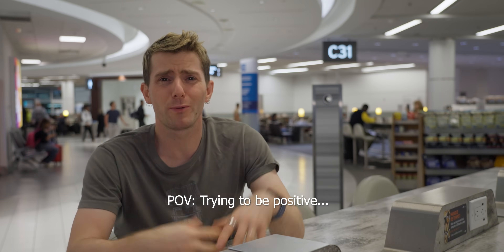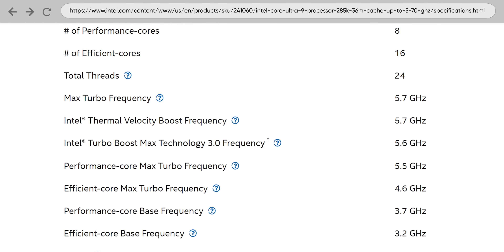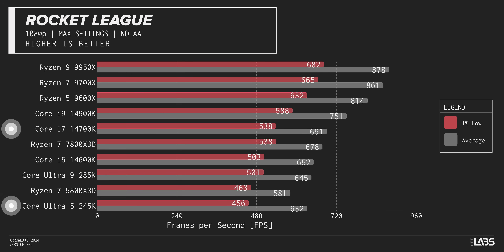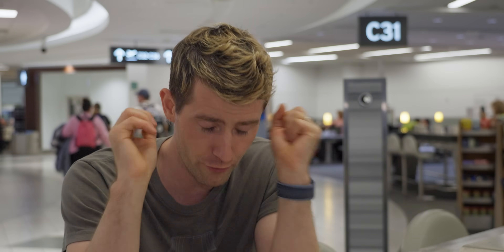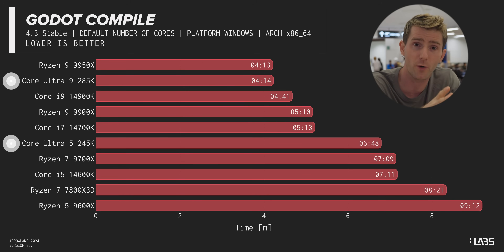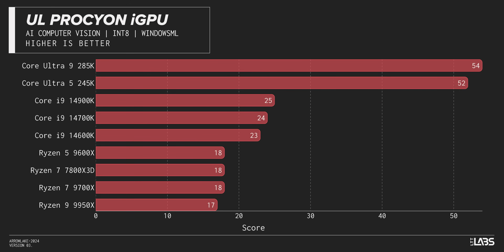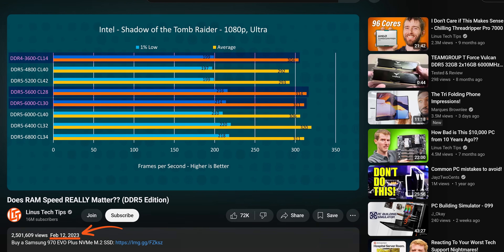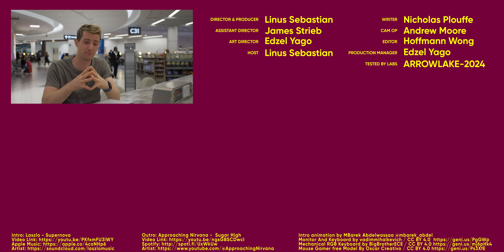Thank You for Trying, Intel - Core Ultra 285K & 245K Review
We tried REALLY HARD to find some positives about Intel’s Core Ultra 200S Processors. There are a lot of cool features and improvements, but if you’re strictly gaming you may want to wait this one out…

CHAPTERS
0:00 Intro
1:23 Major Changes
2:11 Specs
3:41 Gaming Performance
6:43 Power vs Performance
7:49 APO
9:17 Productivity
12:03 AI
13:04 Power and Thermals
14:20 OC and Memory
15:22 Pricing
16:15 Conclusion
17:50 Outro